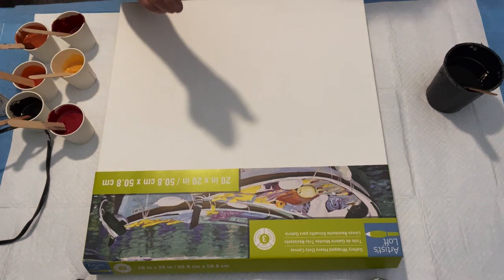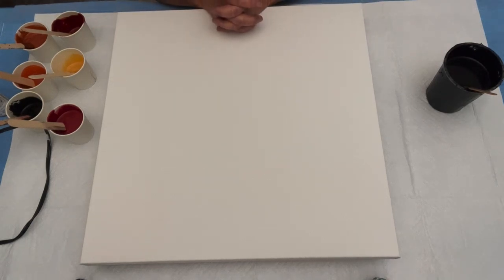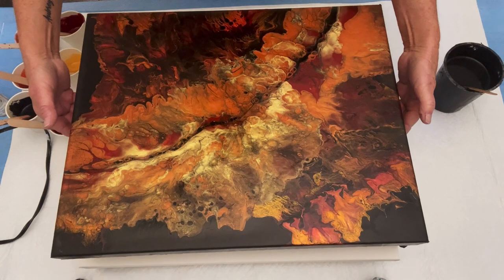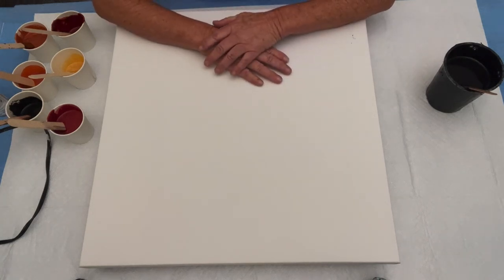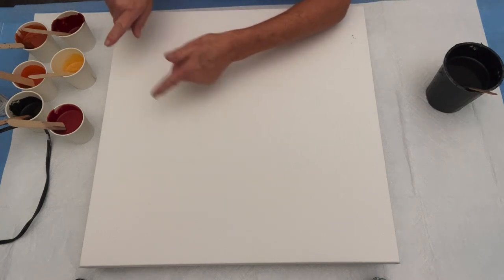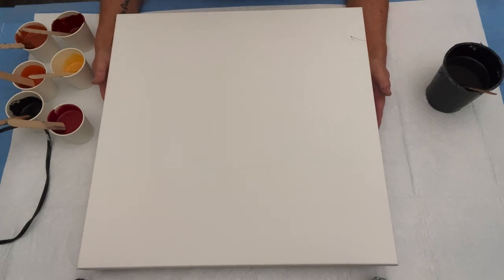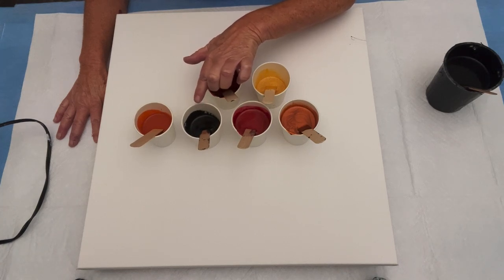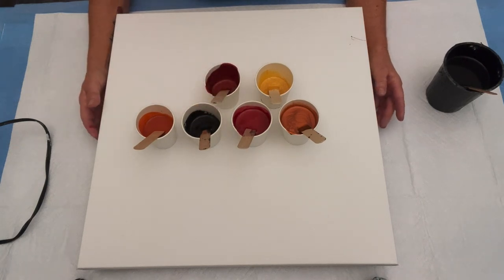Dutch Pour Kinda Acrylic Pour Painting, Flow Art, Fluid Art Technique,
Paints I used:
a lot of the paint was from my slop bucket
Golden Nickel Azo Gold
Arteza Bordeaux Red
TLP Zeus
Golden Fluid Iridescent Copper
Modern Masters Sashay Red
Golden Hi Flow Iridescent Gold

Pouring Medium: 50% Flood Floetrol / 50% Liquitex Pouring Medium and a healthy Splash of Golden Gac 800 water as needed to thin paints